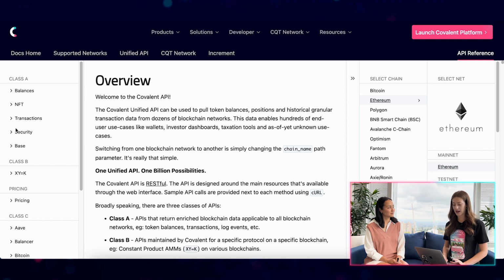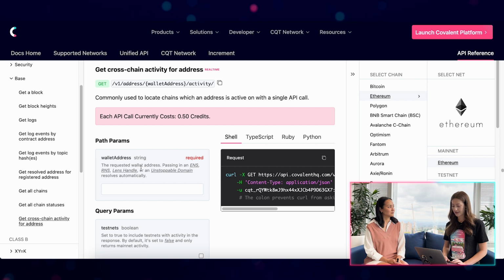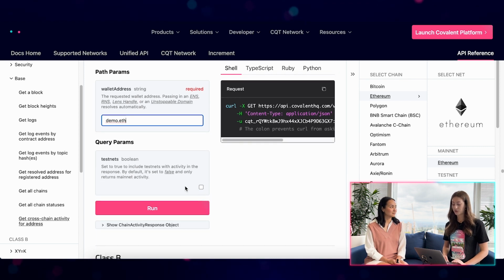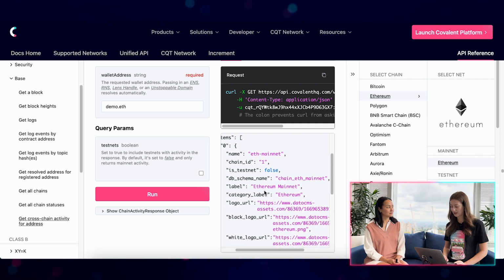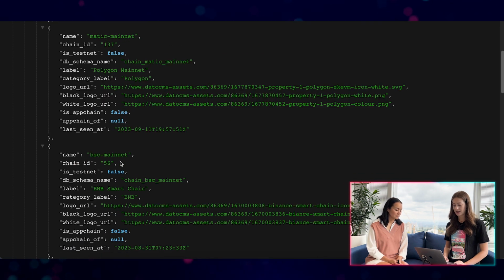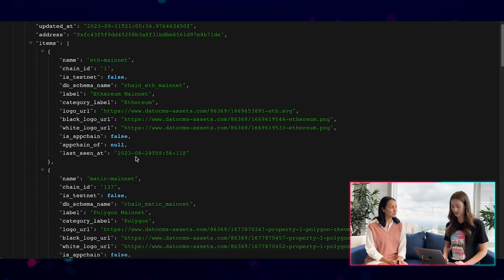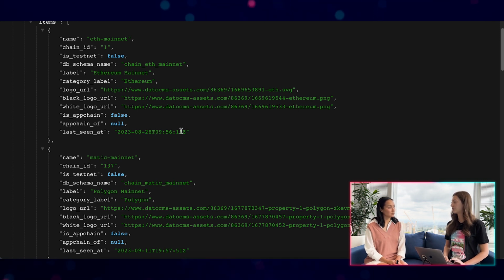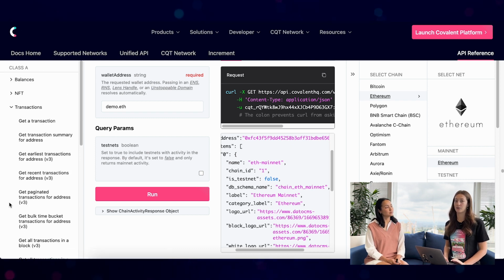Covalent's New Address Activity Endpoint for Developers - Access Data Across 150+ Chains!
Developers, don't miss Ledingham and Jacqueline Kim Perez on the latest episode as they discuss and showcase Covalent's new Address Activity Endpoint, enabling you to locate a wallet active across 150+ chains with a single API call! 😱

This endpoint is designed with developer values in mind, ensuring you only pay for the data your users request rather than generating excessive amounts of data with multi-chain API calls.

Save time and resources by employing this single endpoint to query multiple chains rather than submitting individual requests for each chain.

00:00 Opening
00:39 What challenges does it solve?
01:57 Why not multi-chain balances/transactions endpoint?
03:18 What does that mean for developers?
04:16 What about an end user?
08:39 Any last parting thoughts?
09:08 Sign up for a FREE API key